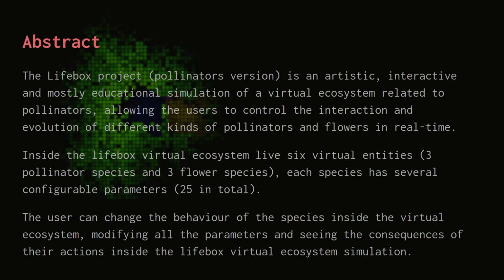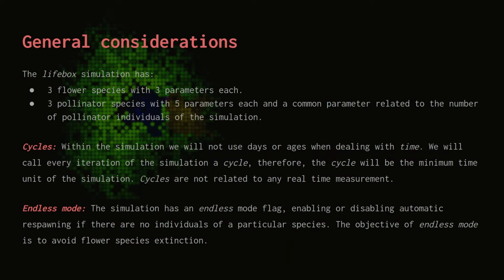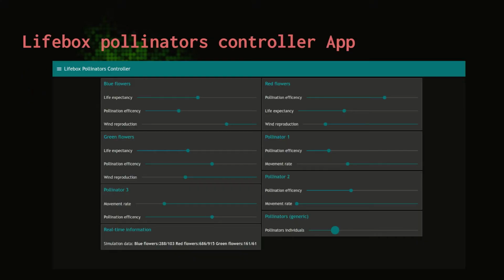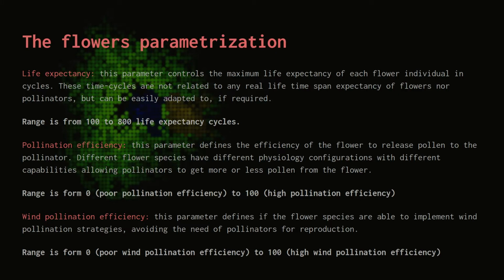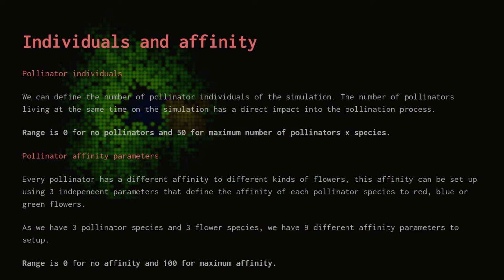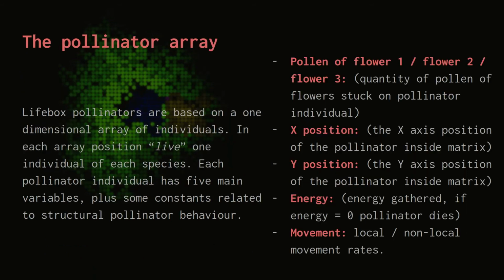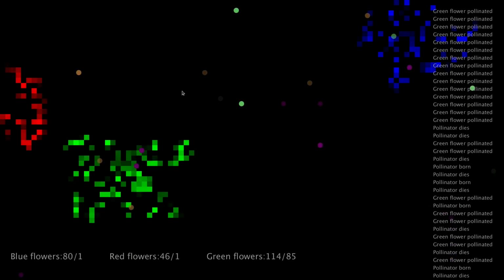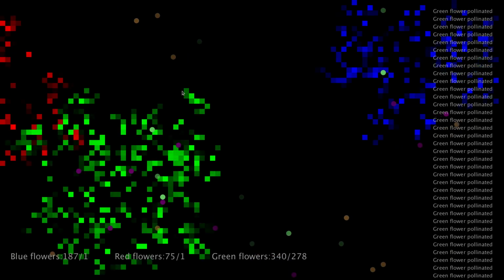Pollinators virtual ecosystem simulator